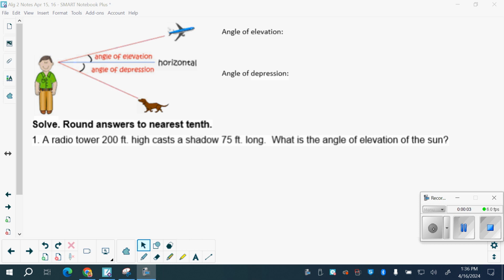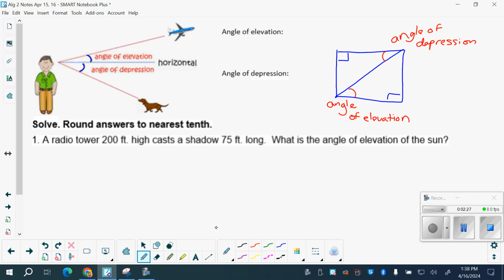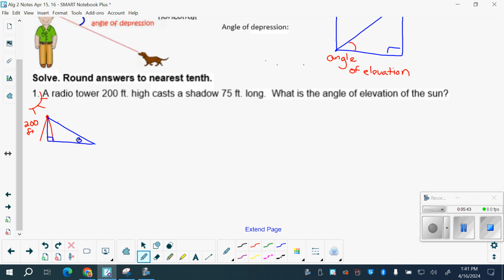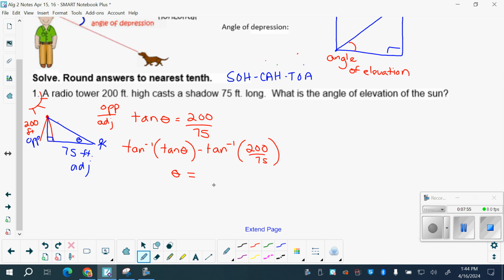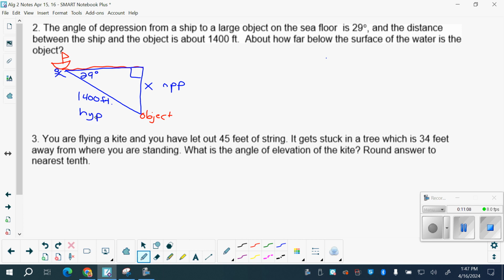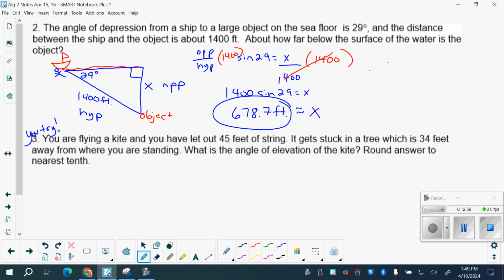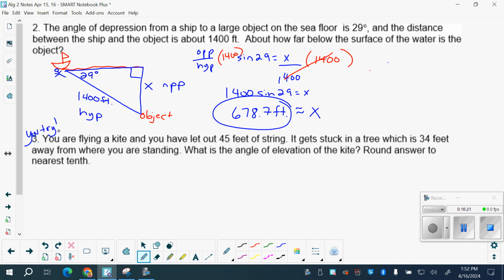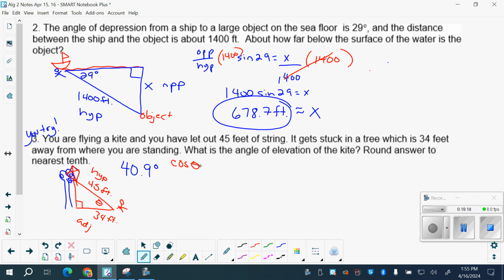April16 Alg 2